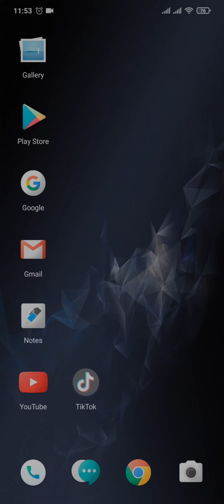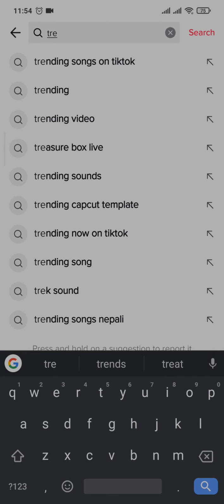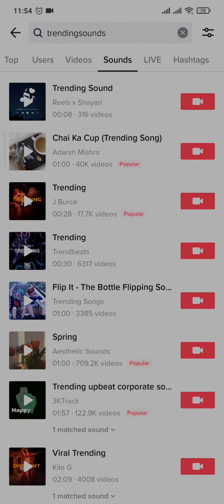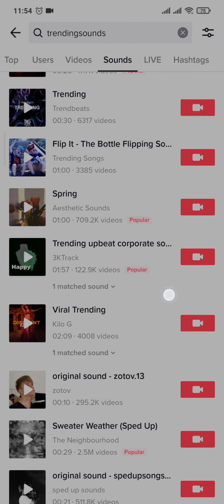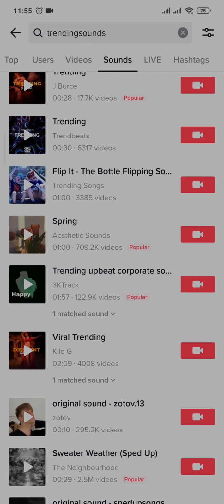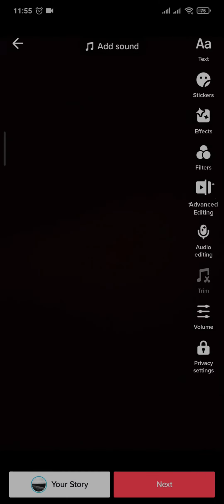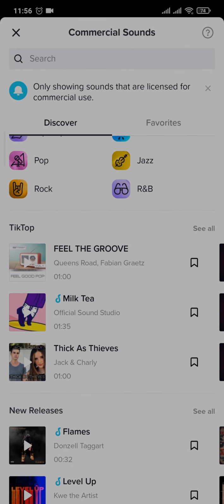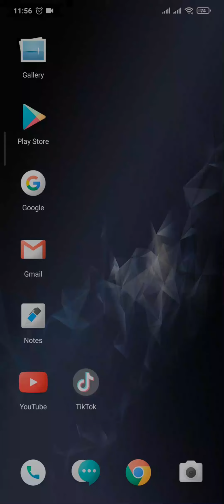How to Find Trending Sounds on Tiktok (2023)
Learn how to find trending songs on tiktok and how to search trending sounds on tiktok.